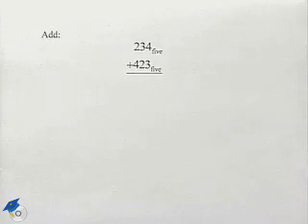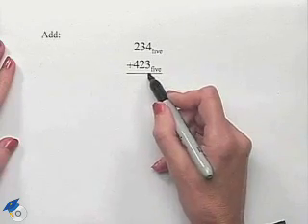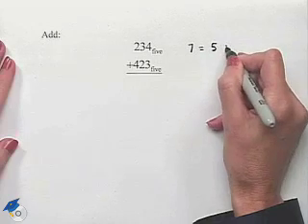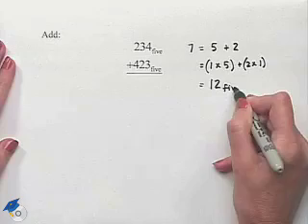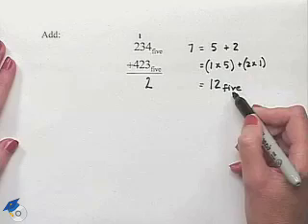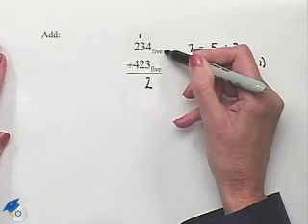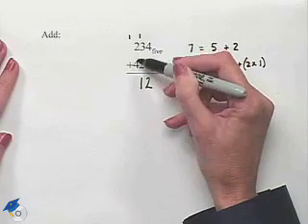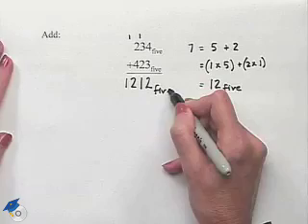Blitzer Thinking Mathematically Ch 4 Ex 16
A professor solves an addition problem in different bases.